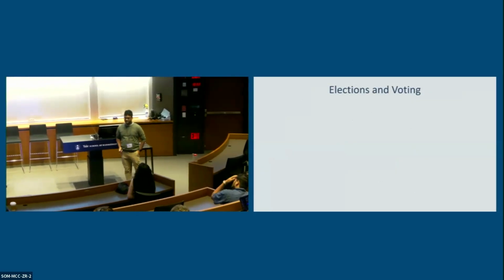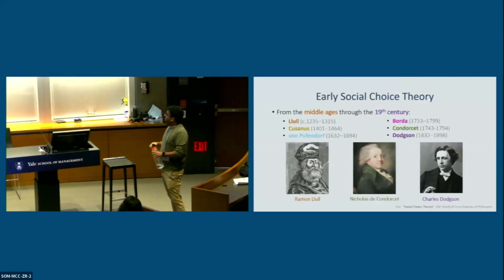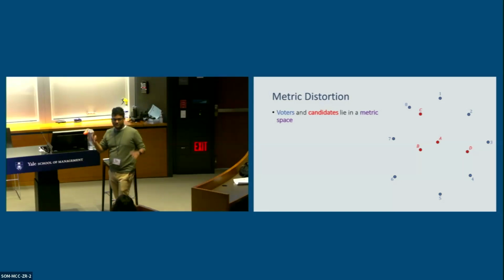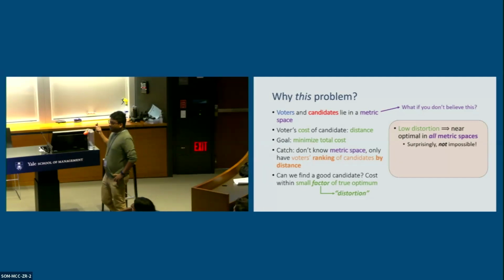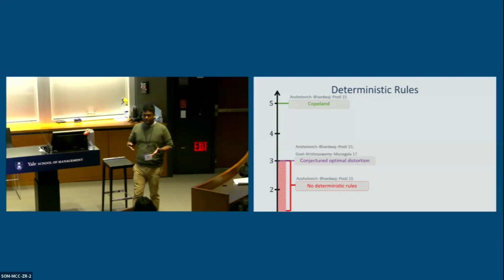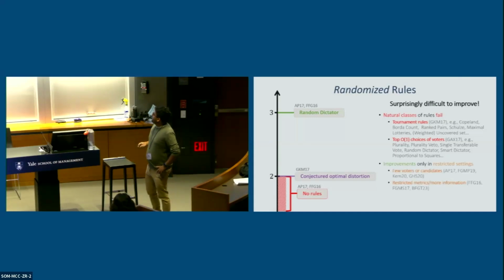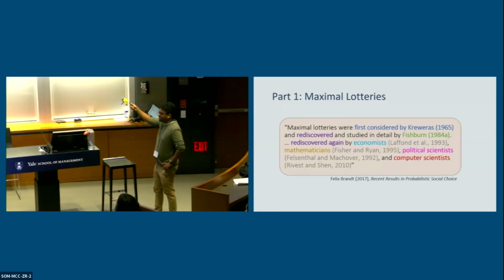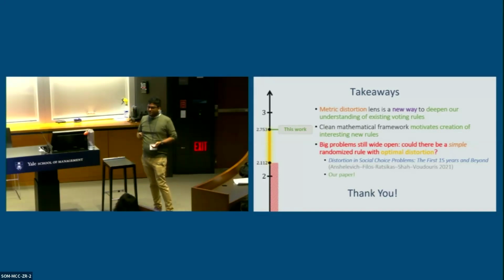EC'24: Breaking the Metric Voting Distortion Barrier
"Highlights Beyond EC" talk at the 25th ACM Conference on Economics and Computation (EC'24), New Haven, CT, July 10, 2024:

Title: Breaking the Metric Voting Distortion Barrier
Authors: Moses Charikar, Prasanna Ramakrishnan, Kangning Wang, Hongxun Wu
Speaker: Prasanna Ramakrishnan
Session: Highlights Beyond EC